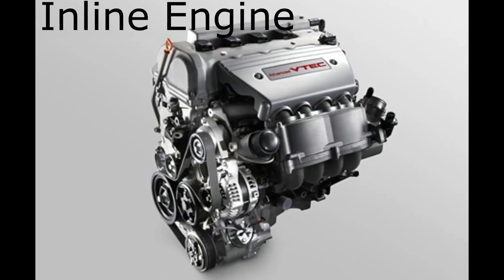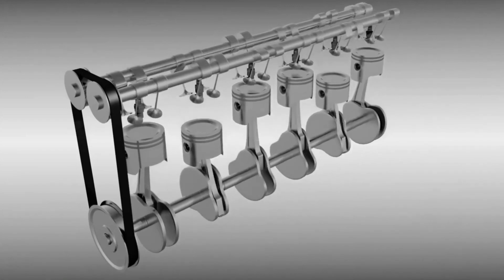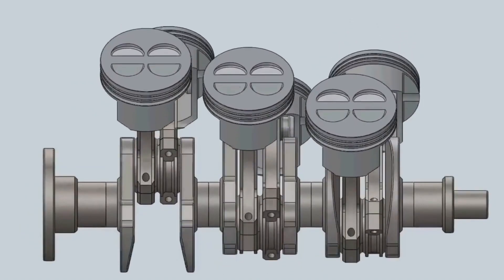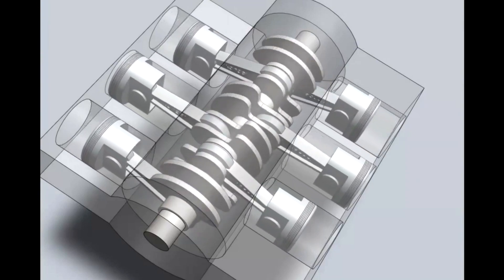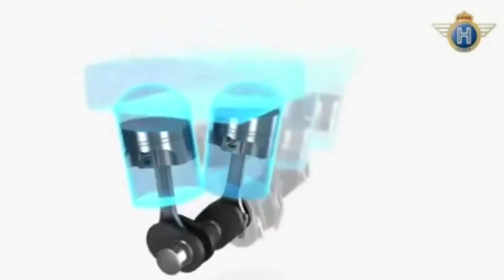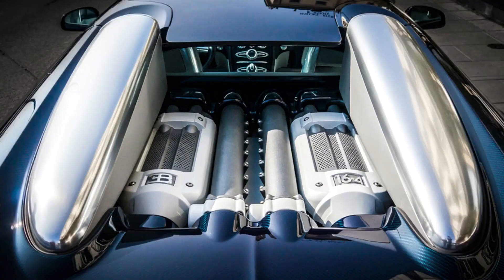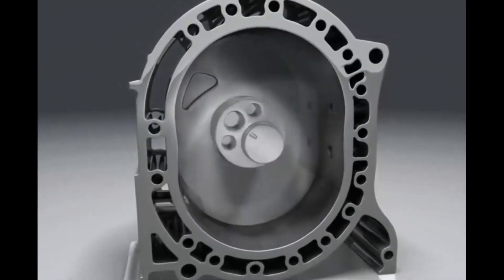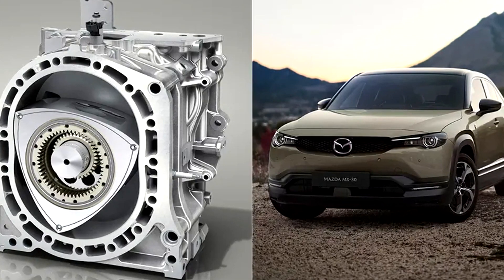List of Different Types of Car Engines [Functions & Parts EXPLAINED] for beginners (dummies)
Different car Engines Explained {with images}.Types used in petrol & diesel cars! Inline (straight), V engine, Boxer (flat), VR6 and Rotary Engine explained. Guide for dummies {beginners}

00:00 Inline engines (piston) explained
00:41 Straight Engines explained
01:22 V Engine explained
02:08 Boxer Engine (flat engine) explained
03:15 VR6 Engine (staggered six) explained
04:32 Rotary Engine (internal combustion engine) explained